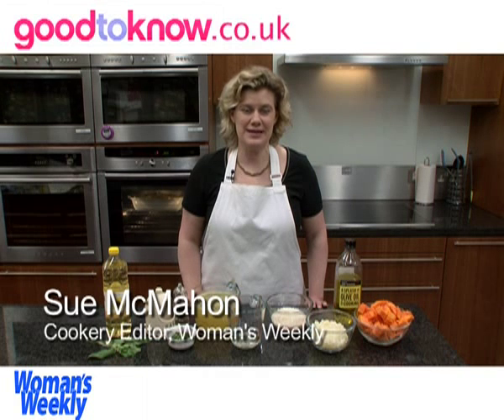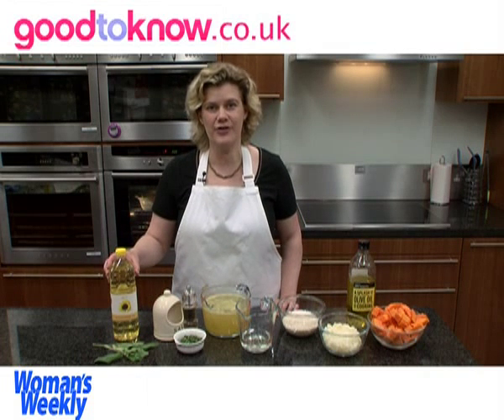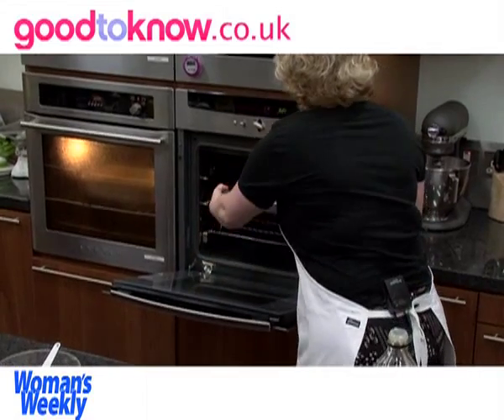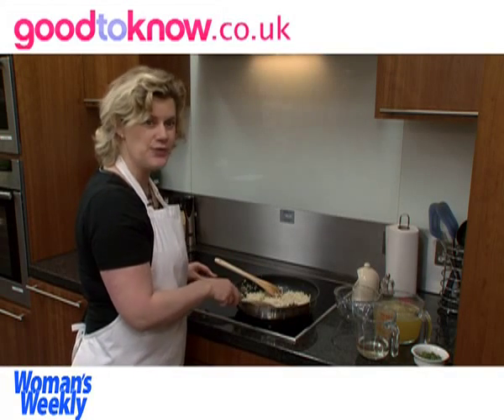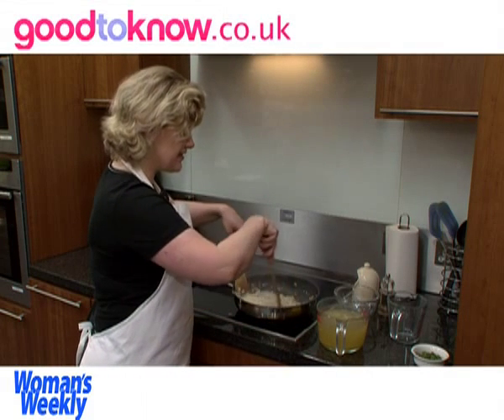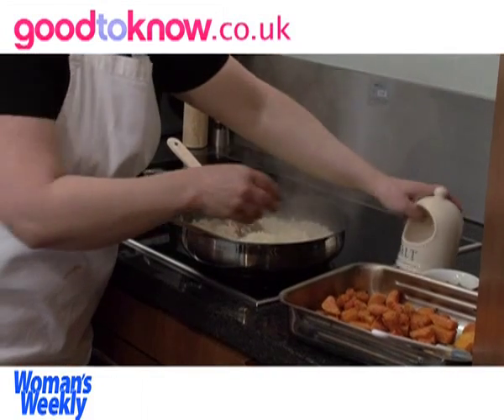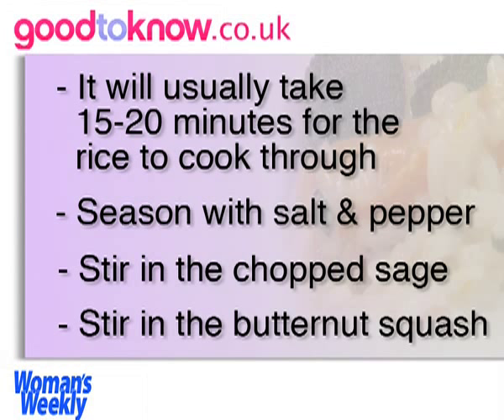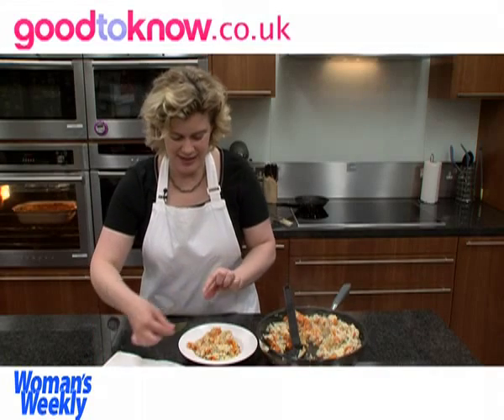How to make butternut squash risotto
Warming and healthy, this veggie risotto dish is packed with the delicious flavours of squash, sage and white wine. Follow this cookalong with Woman's Weekly magazine's Sue McMahon to create your own delicious vegetarian dish.

For the full recipe and to find more ideas for vegetarian or rice based meals,